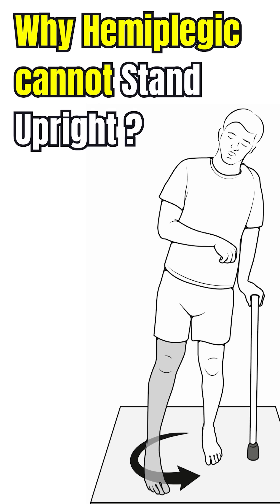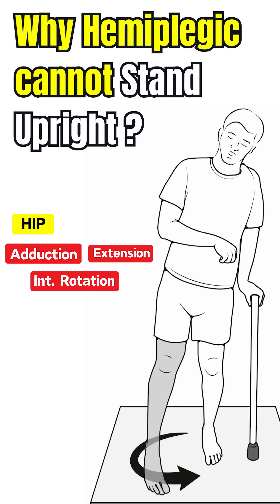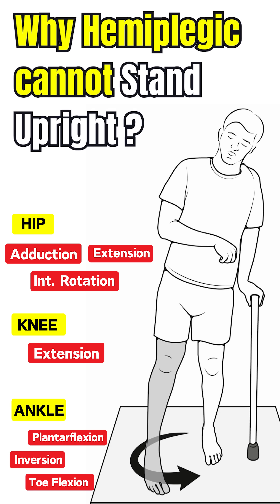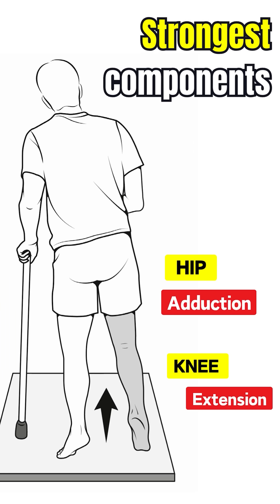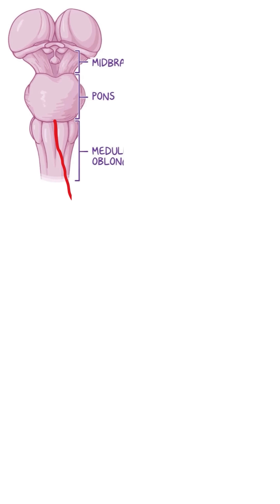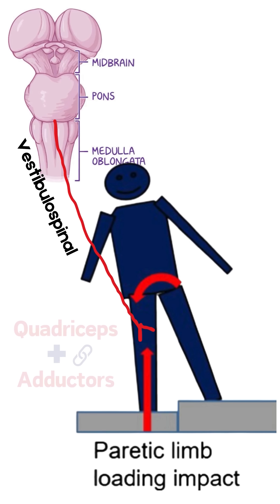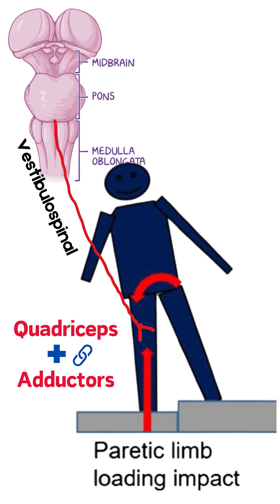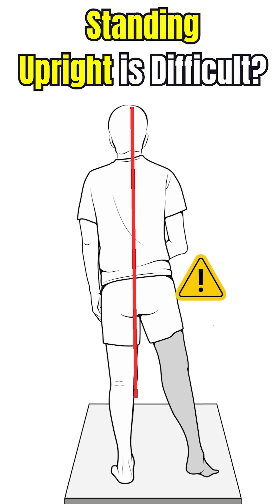Why Stroke patients cannot stand Upright?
🧠💥 Ever wondered why many stroke patients struggle to stand upright?
It’s not just weakness – it’s the over-activity of the Vestibulospinal tract driving the extensor synergy pattern in the leg.

➡️ This results in stiff posture, difficulty in weight shifting, and problems with balance.
Understanding these hidden neuro mechanisms is the first step to effective stroke rehab.

👣 Physiotherapists & students – know the science, treat with precision!